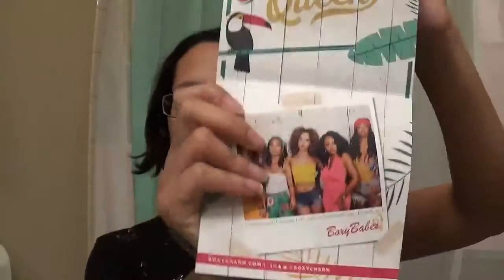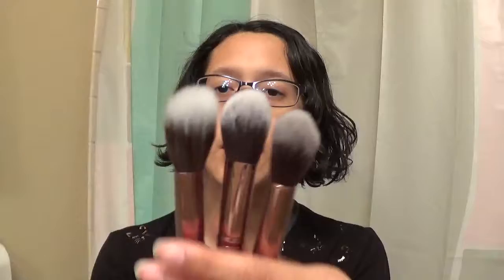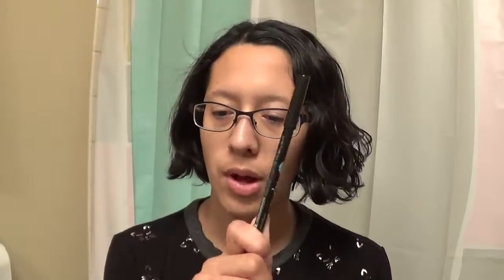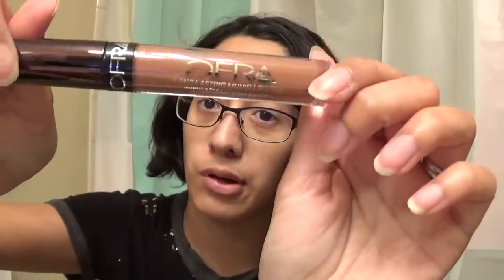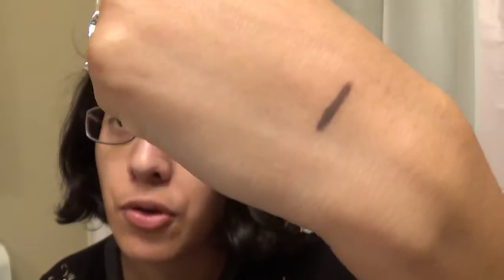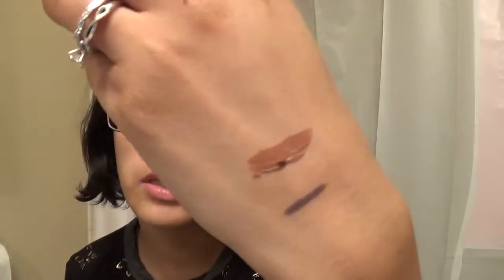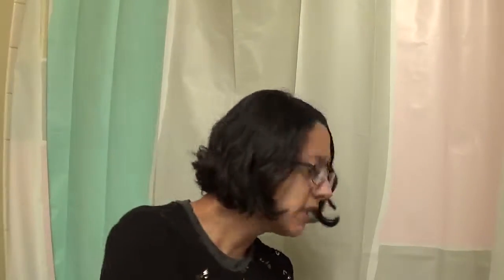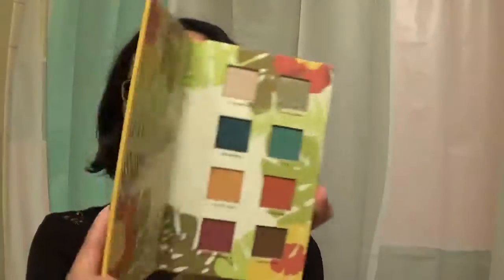Boxycharm Unboxing (June 2018)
Hey everyone! I'm unboxing what I received in this month's boxycharm box. Hope you enjoy!

Products mentioned:
- Alamar Reina Del Caribe Vol. 1 $28
- Battington Monroe silk lashes $28
- Sol de Janeiro Brazilian bum bum cream $10
- Luxie 3-piece flawless complexion $42
- Jonteblu waterproof eyeliner pencil $5
- Ofra long lasting liquid lipstick $21

Total: $134

Top: TJ Maxx